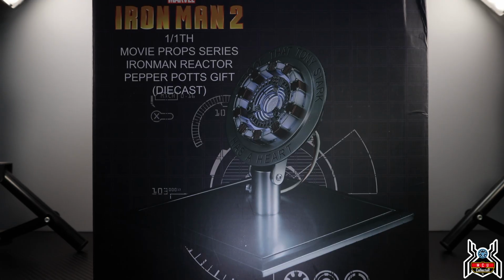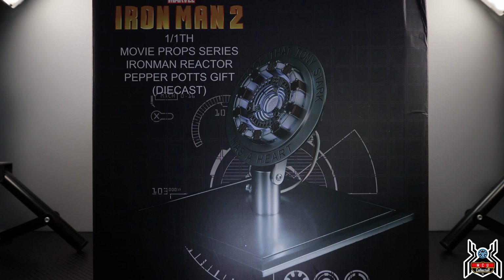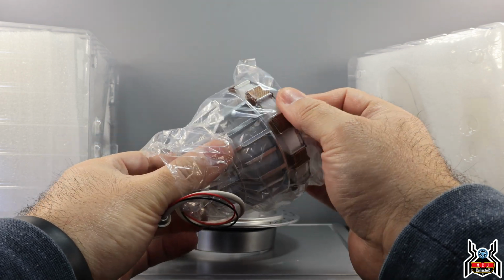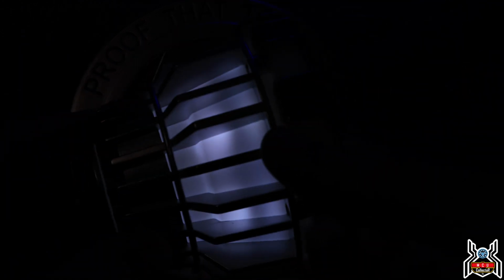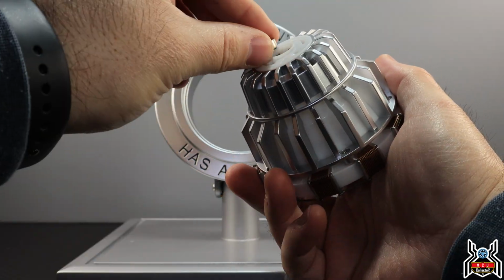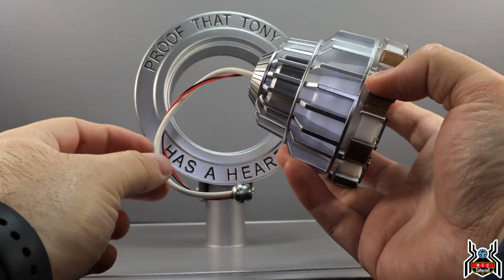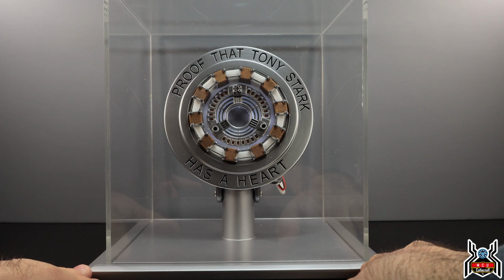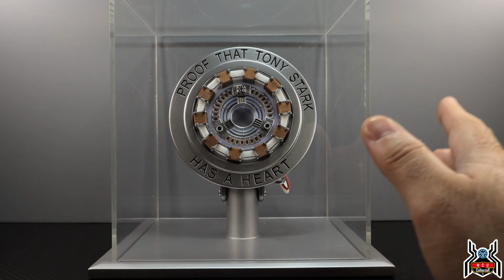King Arts Marvel IRON MAN 2 ARC REACTOR 1:1 Scale Proof Tony Stark Has Heart MCU Prop Replica Review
Check out @BigBadToyStore for all your action figure collecting needs!

King Arts Marvel 1:1th Scale Movie Prop Series
Iron Man 2